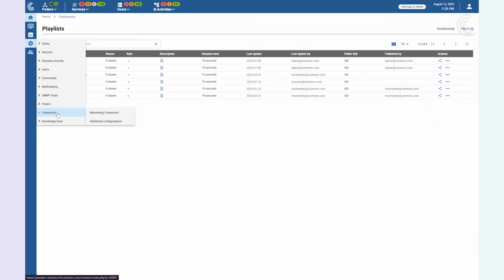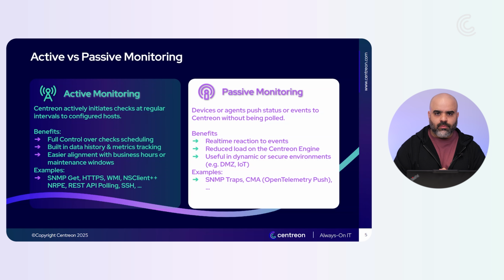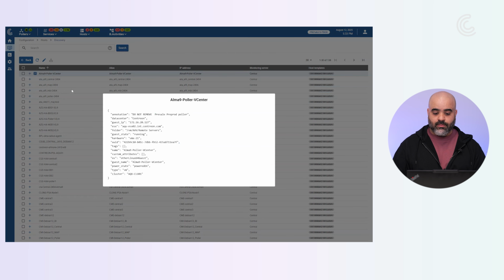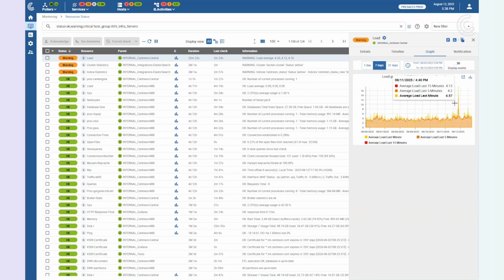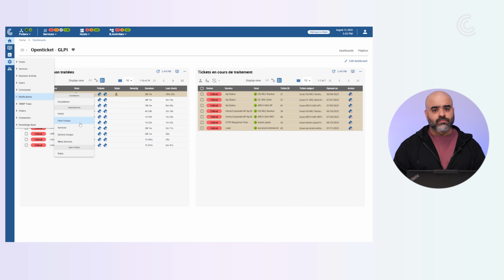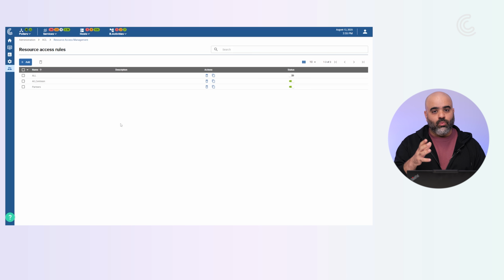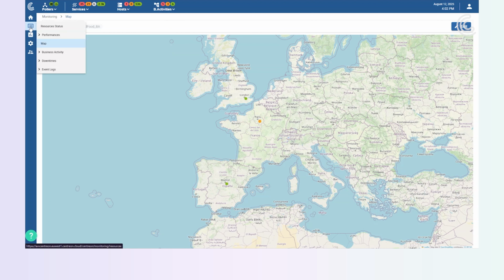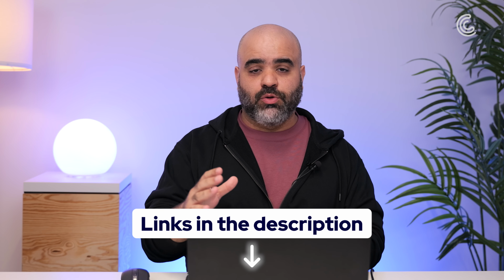Centreon Infra Monitoring Demo: From Technical Alerts to Business Monitoring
Discover a complete demonstration of Centreon Infra Monitoring, presented by  Alejandro RONDÓN, EMEA Pre-Sales Engineer at Centreon.

This demo shows how Centreon helps IT teams move from technical alert monitoring to business-oriented supervision, covering everything from connector configuration and alert noise reduction to dashboards, business KPIs, and automation.

Learn how Centreon enables you to take back control of your IT by:

Reducing alert noise using dependencies, escalations, and AI-Ops features

Improving troubleshooting and visibility with advanced data views and filtering

Sharing the right information with the right stakeholders through dashboards, playlists, and maps

Aligning IT monitoring with business priorities using Business Activity Monitoring (BAM)

Automating monitoring and integrations through APIs and auto-discovery

00:00 – Introduction and Video Overview
00:18 – Connectors Overview and Custom Options
02:34 – Active vs Passive Monitoring Types
03:59 – Agent-less vs Agent-based Monitoring
05:41 – Self-Discovery Engine Configuration
07:19 – Data View, Search and Filtering
09:32 – Notification Details and AI-Ops
11:36 – Notification Channels, Escalations and Dependency Management
15:36 – Dashboard Creation and Playlist Views
17:27 – Maps – Logical and Geographic Visualisations
20:47 – Business Activity Monitoring and KPI Calculation
23:19 – API Integration, Automation and Further Resources

📚 Useful resources